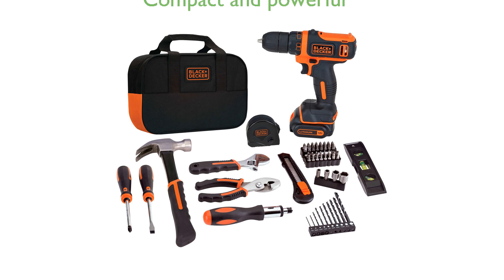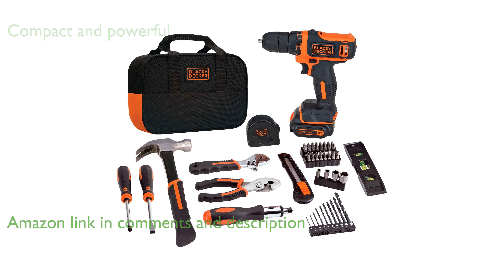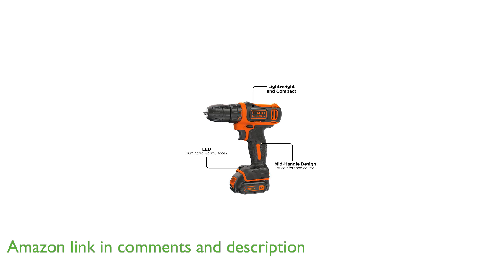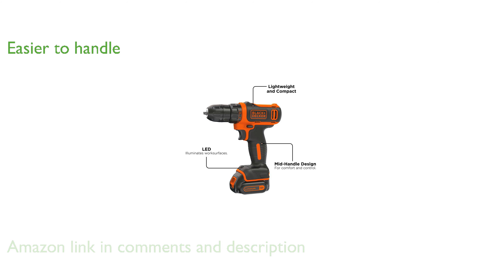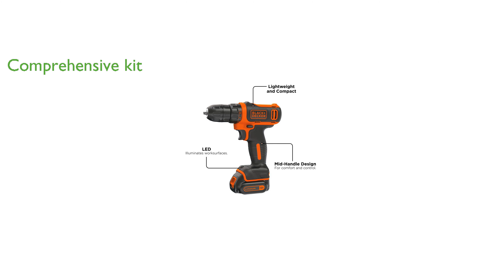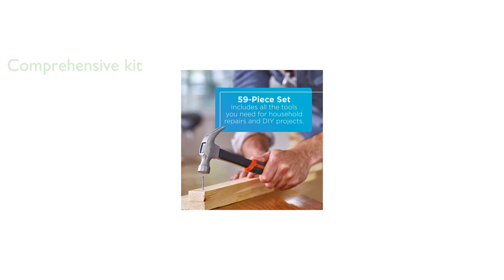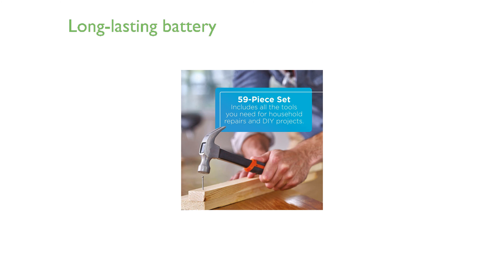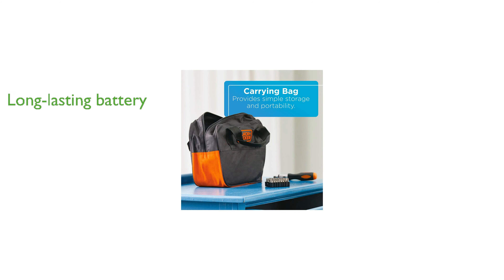REVIEW (2024): 12V MAX Drill & Tool Kit. ESSENTIAL details.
The BLACK+DECKER 12V MAX Drill & Home Tool Kit includes a compact and powerful 12 volt lithium drill/driver that is ideal for various DIY projects and household tasks.

This drill is thirty-five percent more compact than its predecessor, making it easier to handle and store.

The kit comes with fifty-nine additional hand tools and accessories, ensuring you have everything you need for any project.

Designed with a mid-handle, the drill offers superior comfort and control, and its integrated LED light illuminates your work area.

The lithium ion battery is impressive, holding a charge for up to eighteen months, so it is always ready when you need it.

For added convenience, the kit includes a carrying case, making it easy to transport and store all your tools and accessories.